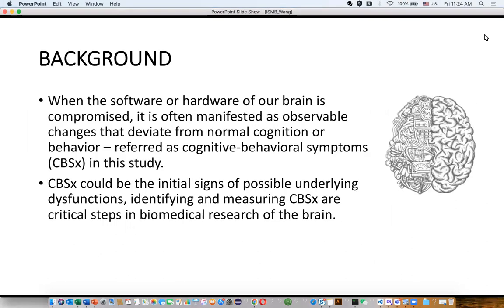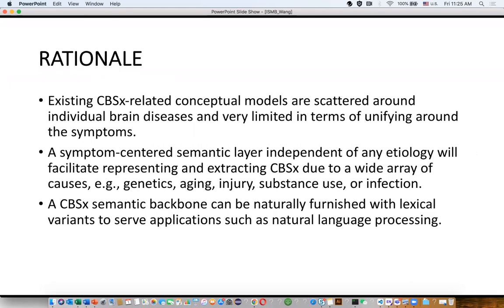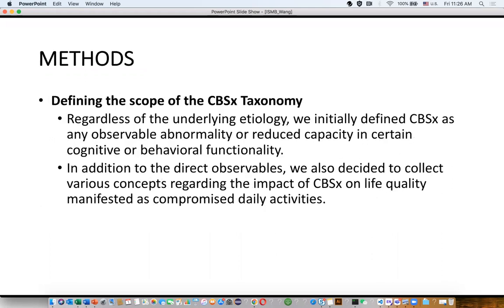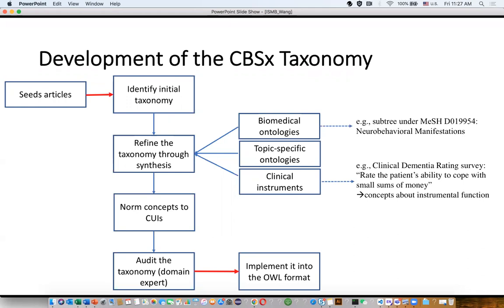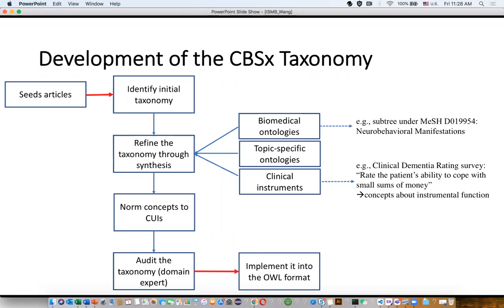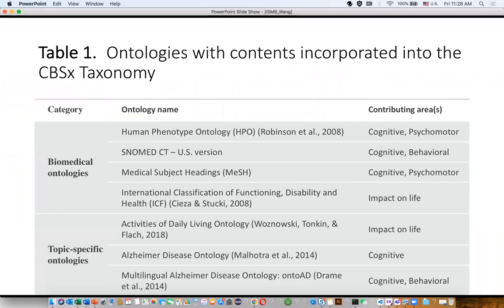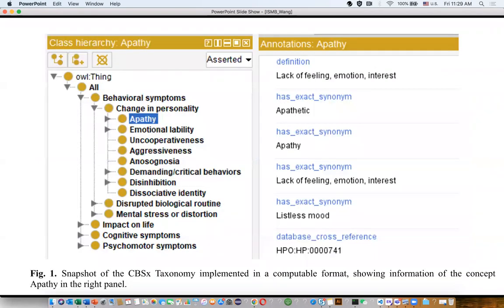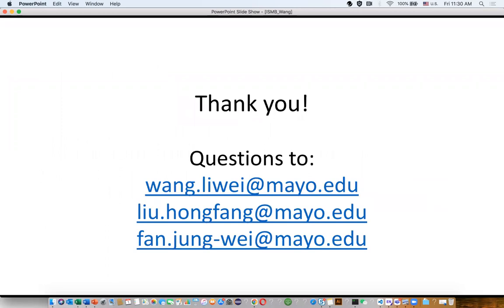Development of a general purpose cognitive... - Liwei Wang - Bio-Ontologies - Poster - ISMB 2022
Development of a general purpose cognitive-behavioral symptom taxonomy - Liwei Wang - Bio-Ontologies - Poster - ISMB 2022